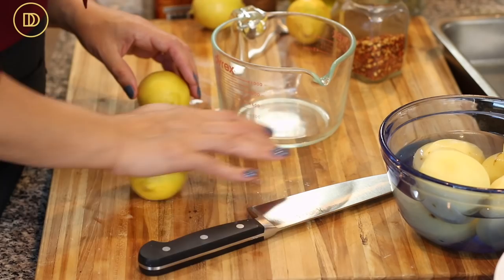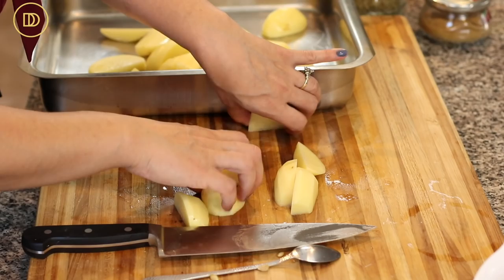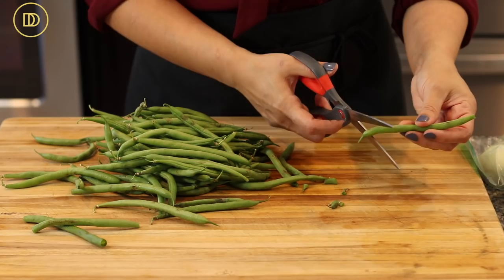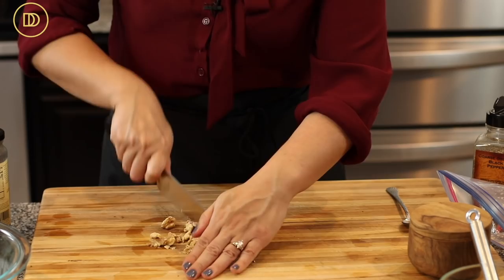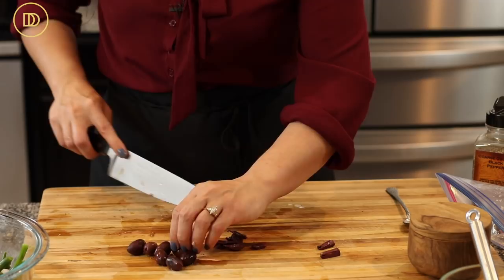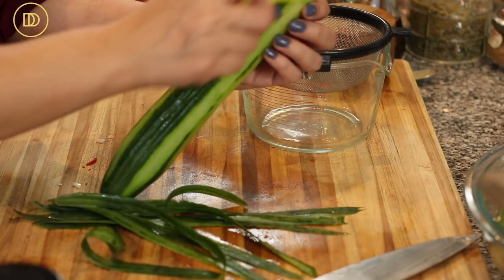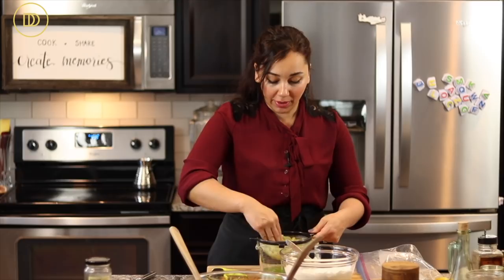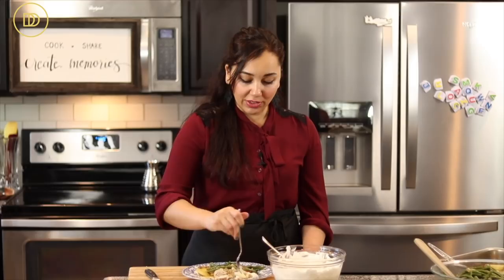A Greek Meal Ready in 60 Mins! Lemony Chicken & Potatoes & More!!!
Getting a delicious Greek dinner ready in 60 minutes is easier than you think. This one-pan lemony chicken and potatoes is loaded with flavor and pairs well with the crisp and delicious green bean salad. The creamy tzatziki goes great with everything. This meal will become a family favorite.

For the Lemony Chicken & Potatoes:
Ingredients
2 and ½ -3 pounds chicken thighs and drumsticks, bone-in, skin on
1 and ½ pound potatoes, peeled and cubed
The Spices:

2 teaspoons salt, or more
½ teaspoon freshly ground black pepper
2 tablespoons dried oregano
1 teaspoon ground cumin
¼ teaspoon crushed red pepper flakes
The Marinade:

1/3 cup olive oil
¼ cup fresh lemon juice
¼ cup water
2-3 garlic cloves, grated
Optional seasonings:

1 teaspoon paprika
1 teaspoon ground Sumac
Instructions
Garnish: Fresh parsley
Combine all of the spices in a small bowl and mix together.
Combine the marinade ingredients in another bowl and whisk them together.
Wash and pat dry the chicken.
Place the chicken and potatoes in a baking tray/pan.
Pour the marinade over the chicken and potatoes.
Note: The chicken can be marinated with the marinade and spices for 24 hours before roasting, stored in the refrigerator. The potatoes should not be marinated ahead of time or they will turn brown. If you decide to marinate the chicken, make sure that it comes to room temperature before roasting.
Season the potatoes and chicken with the spices.
Roast for 45 minutes. Increase the temperature to 450 °F and roast until the potatoes are fork-tender. About 15-20 minutes more.
Garnish with fresh parsley and serve alongside a salad and some toasted bread. Enjoy!

For the Tzatziki:
Ingredients
1 English cucumber, peeled
1 and 1/2 cups Greek yogurt
1/2 cup sour cream
1-2 garlic cloves minced
1/2 teaspoon of salt, or to taste
freshly ground black pepper
1 teaspoon chopped dill
olive oil for drizzling
pita bread for dipping
Instructions
Grate the cucumber and sprinkle with some salt. Set aside in a bowl to release excess liquid.
In the meantime, combine the yogurt, sour cream, garlic, salt and pepper in another bowl and mix well.
Squeeze the cucumber with your hands or in a clean kitchen towel and discard the liquid it releases.
Add the shredded cucumber to the dip and stir to incorporate. Add dill and mix well.
Drizzle with olive oil and your creamy sauce is ready!
Serve with crunchy veggies, pita, kebabs. the sky's the limit!!

For the Green Bean Salad:
Ingredients
1-pound green beans ends trimmed
A handful of cherry or grape tomatoes halved
A quarter of a small red onion, finely chopped
10 Kalamata olives halved
Feta cheese, to taste and crumbled
5 dried figs, thinly sliced
A quarter cup of toasted walnuts, chopped
Half of a bell pepper, thinly sliced
2 tablespoons finely chopped fresh mint
For the dressing:
3 tablespoons Balsamic vinegar
¼ cup olive oil
1 tablespoon honey
2 garlic cloves, grated
Salt and pepper to taste
Instructions
Bring a pot of water to a boil.
Add the green beans with a teaspoon of salt.
Boil for 7-8 minutes or until tender but still crisp.
Drain and place the beans in a bowl of ice water to shock them This will stop them from cooking further and will help them retain their bright green color.
Drain and pat dry with paper towels.
Make the salad dressing:
Combine all of the ingredients into a bowl and whisk together. Set aside.
Assemble the salad:
Combine all of the salad ingredients into a large bowl. Add the dressing and toss together.
Transfer to a serving platter or bowl and serve. Enjoy
Notes
This salad keeps fresh stored in the refrigerator for up to 2 days.